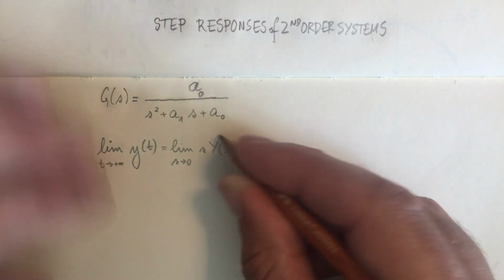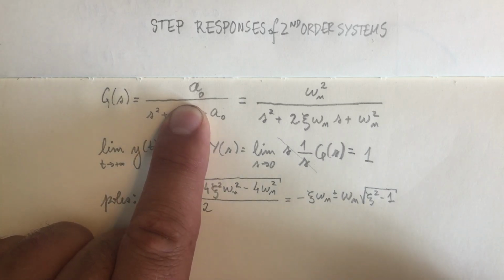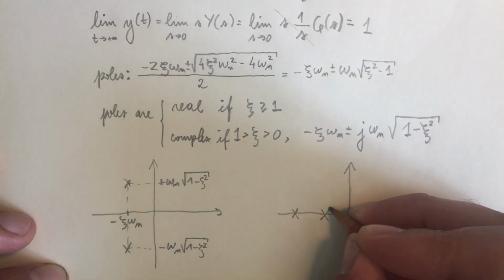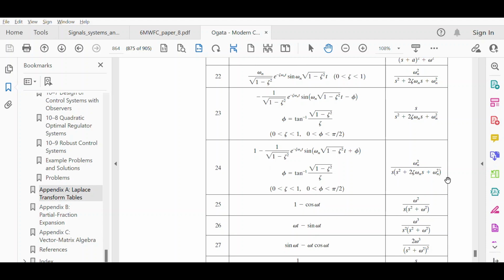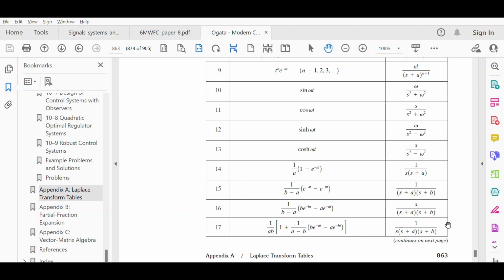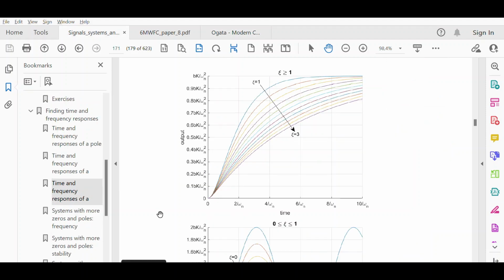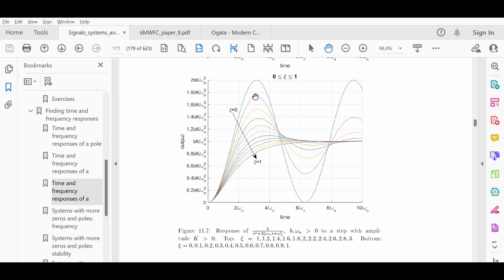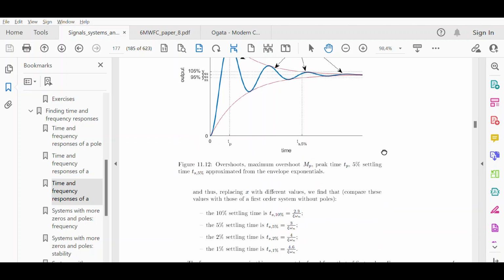Primer 02.16 Step responses of second order systems, part 2